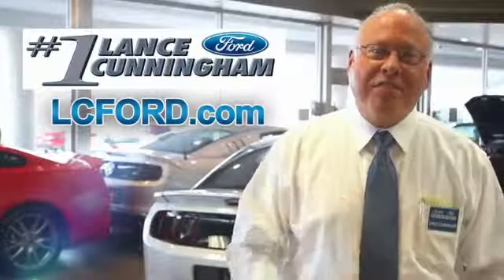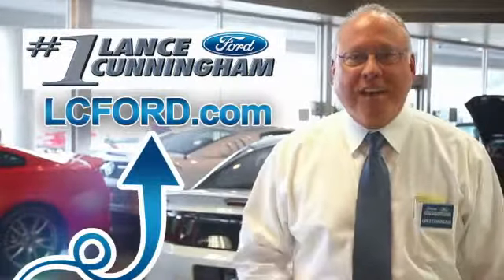New 2015 Ford Escape S - 50137 -- Knoxville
2015 Ford Escape S

$20,799

Color: Tuxedo Black Metallic
Engine: Duratec 2.5L I4
Transmission: 6-Speed Automatic
Miles: 6
VIN: 1FMCU0F79FUA03272
Stock: 50137

This vehicle features: FWD, 6 Speakers, AM/FM radio, CD player, MP3 decoder, Radio data system, Air Conditioning, Rear window defroster, Power steering, Power windows, Remote keyless entry, Steering wheel mounted audio controls, Four wheel independent suspension, Speed-sensing steering, Traction control, 4-Wheel Disc Brakes, ABS brakes, Dual front impact airbags, Dual front side impact airbags, Front anti-roll bar, Knee airbag, Low tire pressure warning, Occupant sensing airbag, Overhead airbag, Rear anti-roll bar, Brake assist, Electronic Stability Control, Delay-off headlights, Fully automatic headlights, Panic alarm, Speed control, Bumpers: body-color, Power door mirrors, Spoiler, Compass, Driver door bin, Driver vanity mirror, Front reading lights, Illuminated entry, Overhead console, Passenger vanity mirror, Tachometer, Telescoping steering wheel, Tilt steering wheel, Trip computer, Cloth Buckets w/60/40 Split Rear Seat, Front Bucket Seats, Front Center Armrest, Split folding rear seat, Passenger door bin, 17" Steel Wheel w/Sparkle Silver Cover Wheels, Rear window wiper, Variably intermittent wipers, 3.51 Axle Ratio

Terrific gas mileage for an SUV! Visibility is as clear as a bell. This charming 2015 Ford Escape is the fuel-efficient ride you've been longing for. Cute Vehicle need a good home. Very well mannered and rarely requires feeding! :)

[DFIN:3:3192224:A:1976:AD944116:36d236b231bf9bd4cd5e7244e572c8f2]